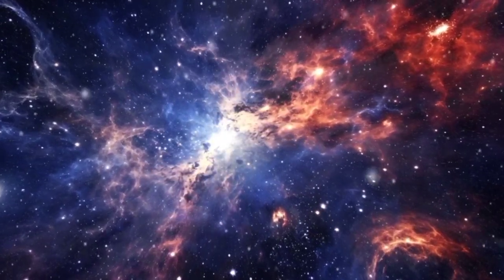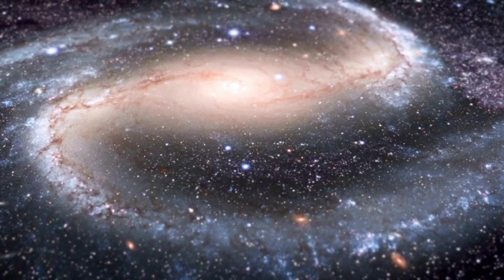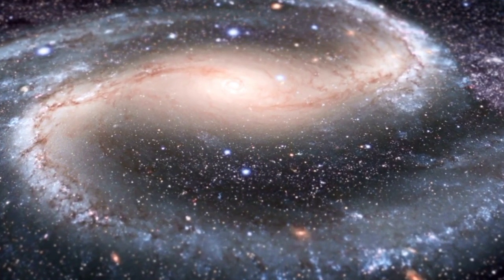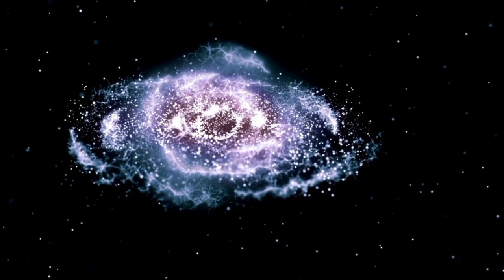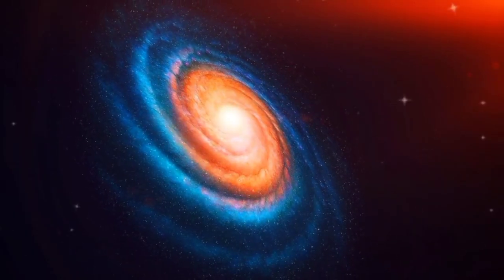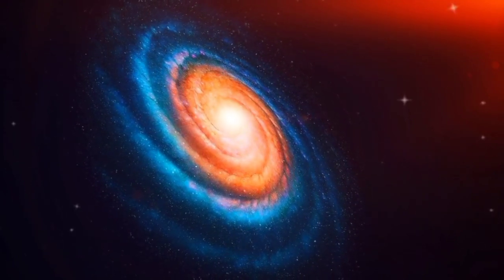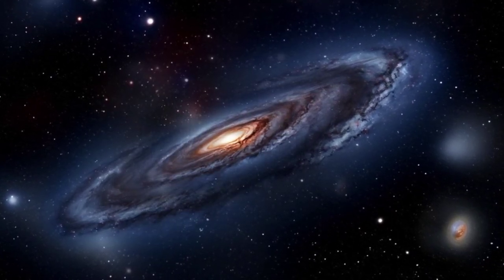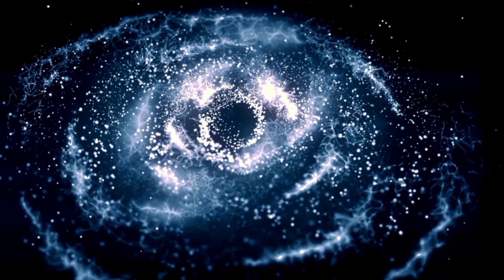"The Latest from CERN: Brian Cox Discusses the Unexpected Discoveries"